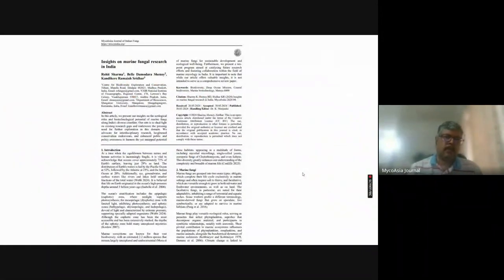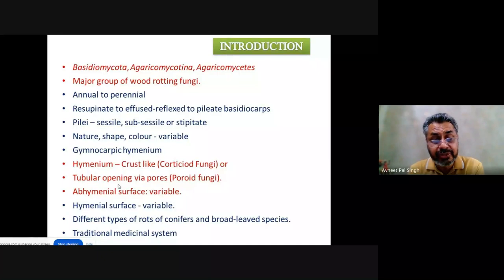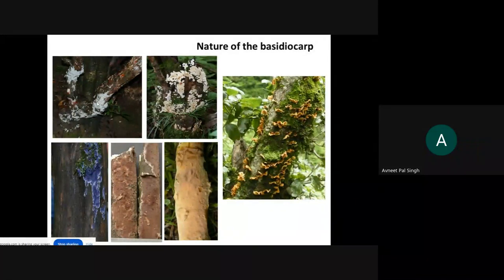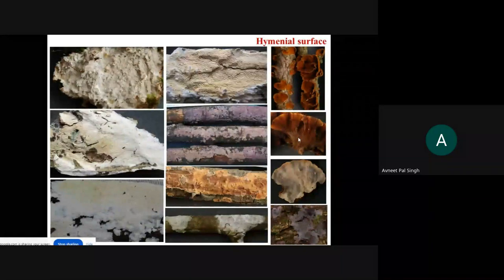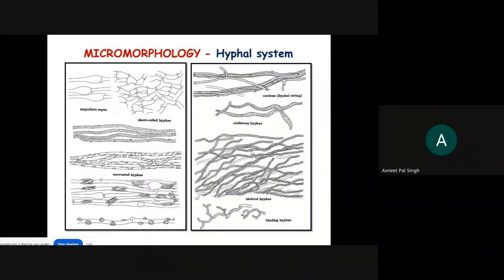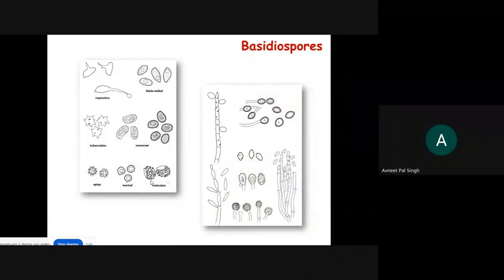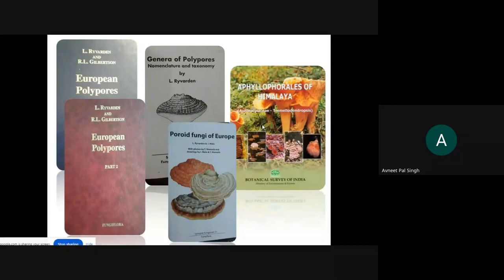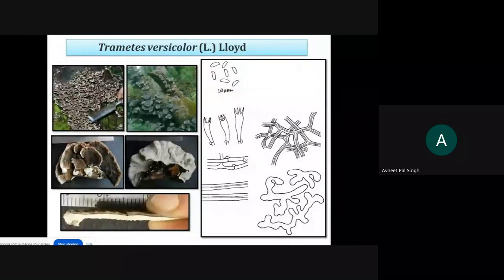Morphological Identification of Corticoid and Poroid Fungi I Dr. Avneet Pal Singh, Punjabi Uni.